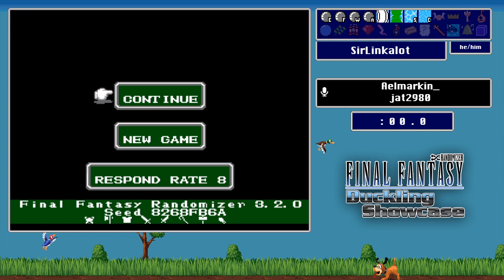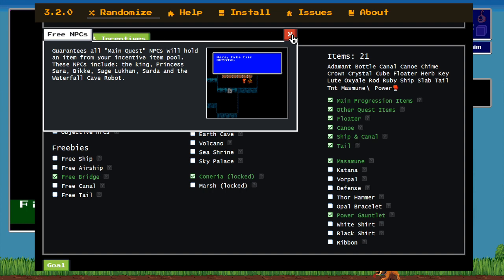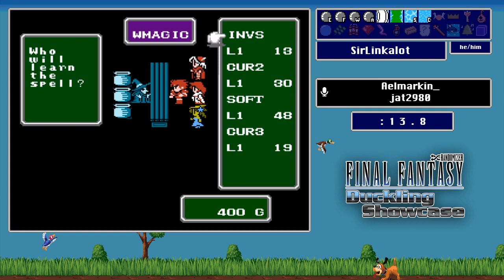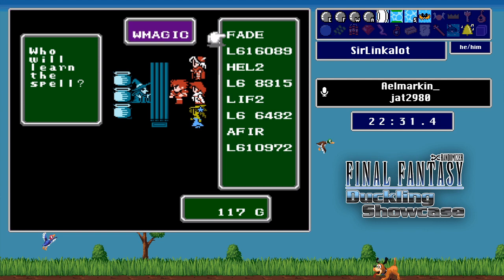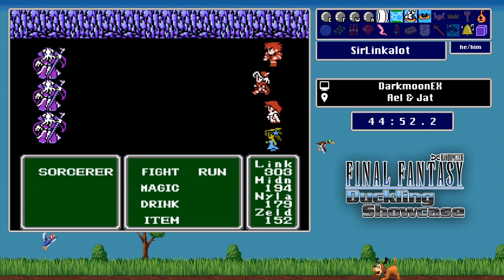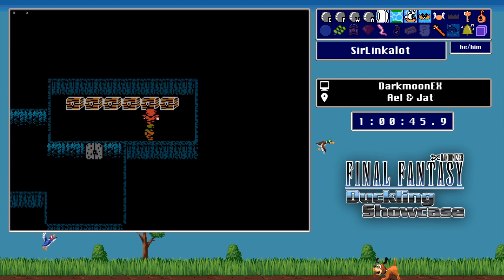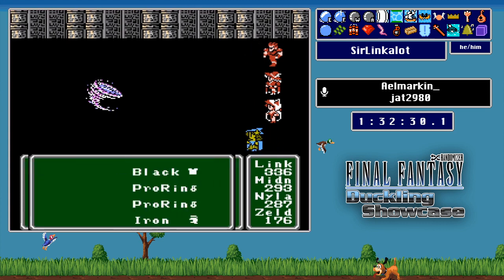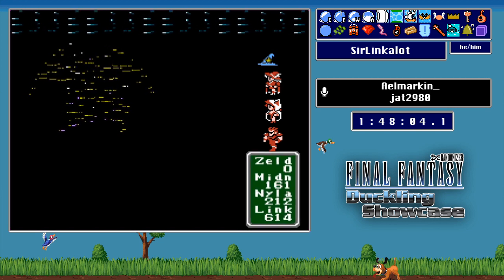Final Fantasy Randomizer - Duckling (new player) Boot Camp: Week 1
Air Date: Nov 22, 2020